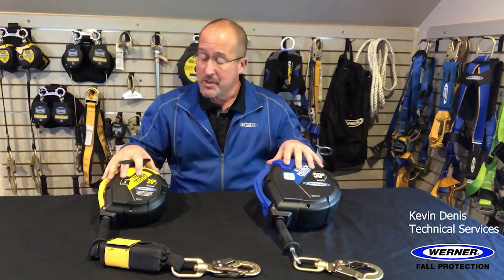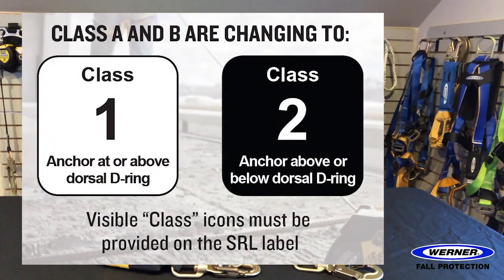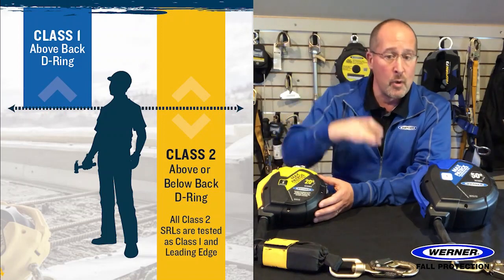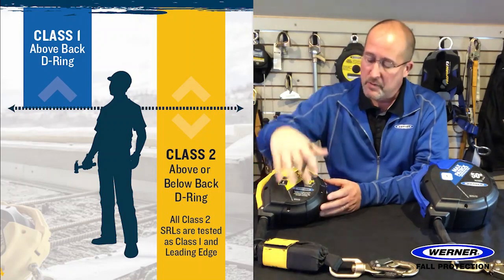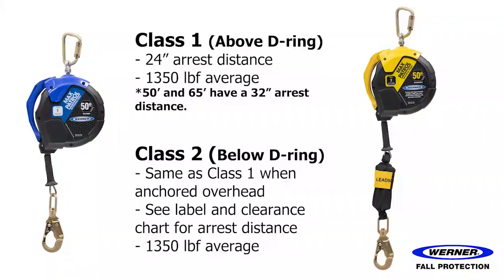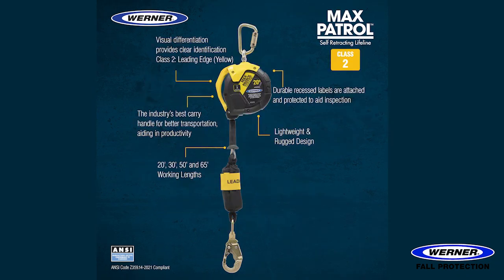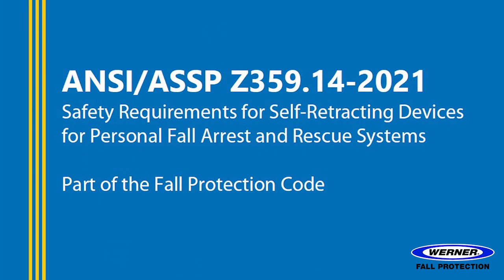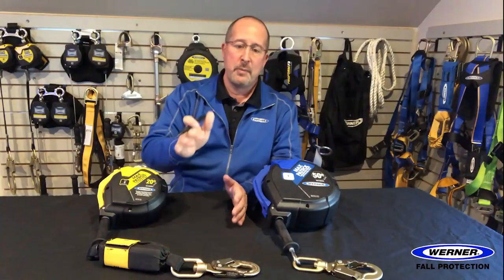Werner Fall Protection | Tech Talk | SRLs and ANSI z359.14-2021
Welcome to this quick Tech Talk where Kevin Denis will break down the latest updates to Werner Self-Retracting Lifelines (SRLs) and the ANSI Z359.14 standard.

In this video, we cover:

*The shift from the 2014 ANSI SRL classification (Class A & B with subcategories) to a simplified two-class system.
*The difference between Class 1 (anchorage above the back D-ring) and Class 2 (anchorage at or below the back D-ring, including foot level).
*Performance requirements for each class, including arrest distance and force thresholds.
*Why some companies are choosing to standardize on Class 2 SRLs.
Key features of Werner SRLs, including:
*Proven performance and early market availability
*Fast lock-up and freedom of movement
*Arrest distances that exceed ANSI requirements
*Color-coded housing (blue for Class 1, yellow for Class 2)
*Durable, recessed labels and ergonomic carrying handles

We also clarify that older 2014 SRLs are still compliant if they pass inspection and haven’t reached the end of their service life.